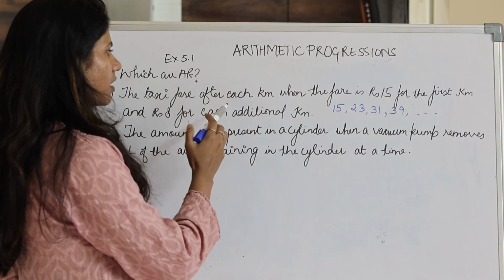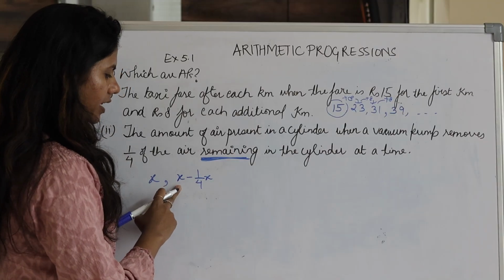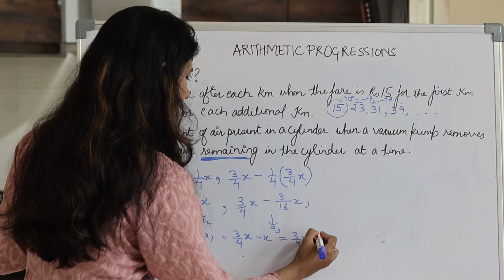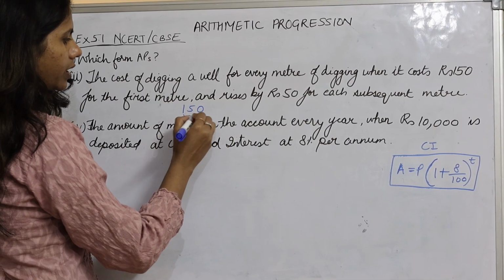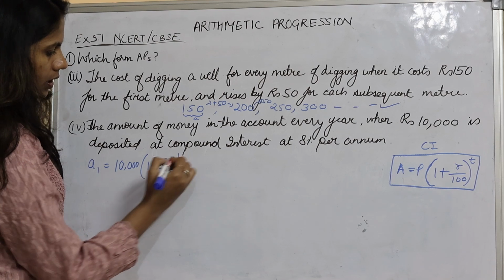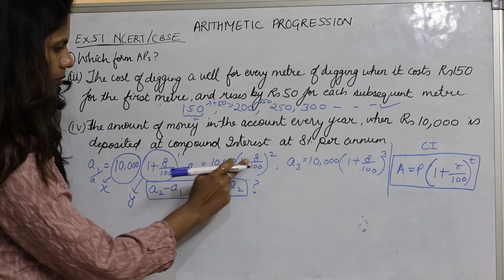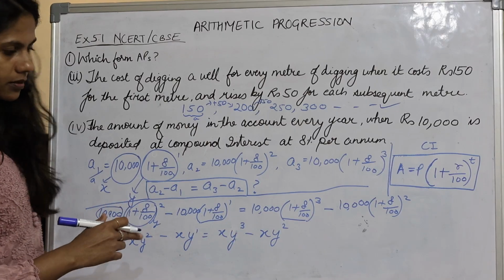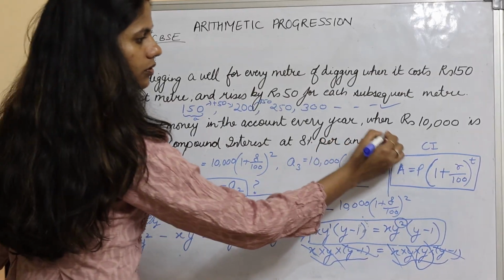Ex-5.1,Q1 - Arithmetic Progression simplified | CBSE/NCERT Class 10 | Chapter-5 | Maths in English